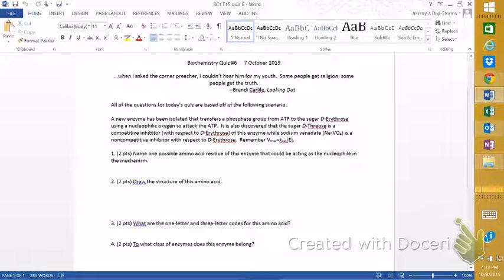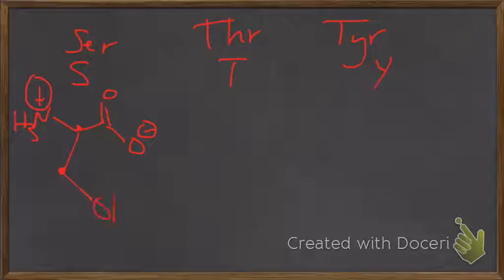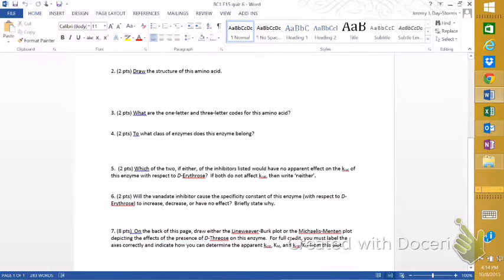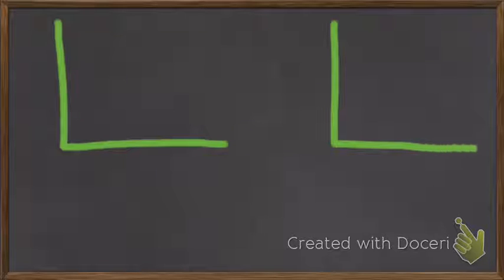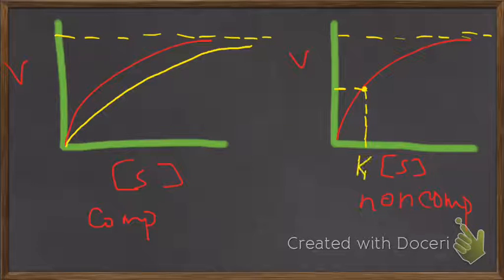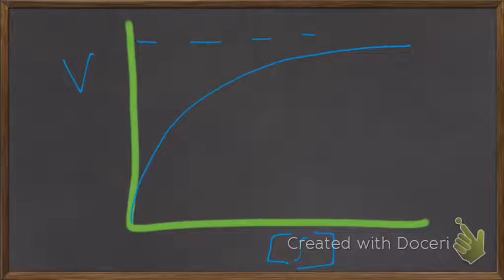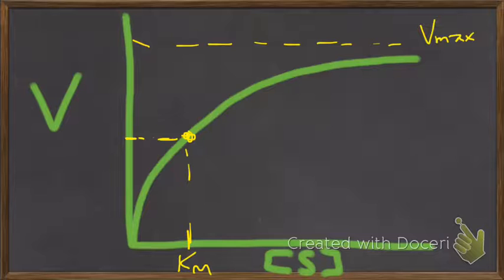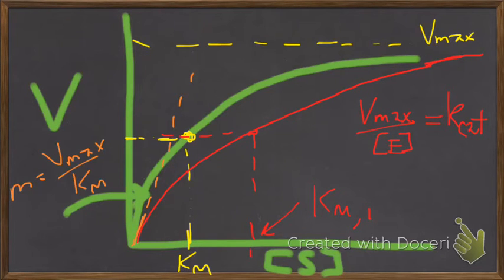BC1 Quiz 6 Enzyme Kinetics